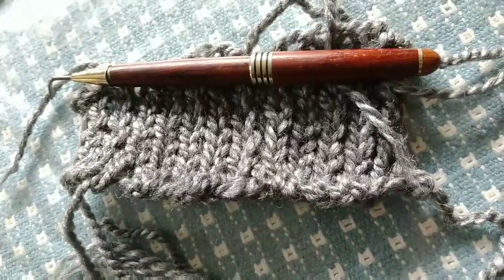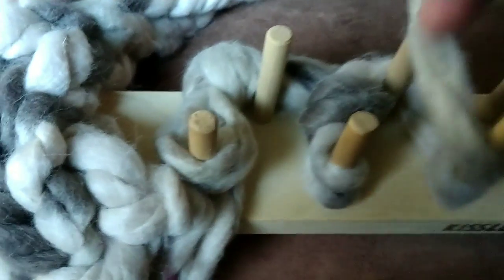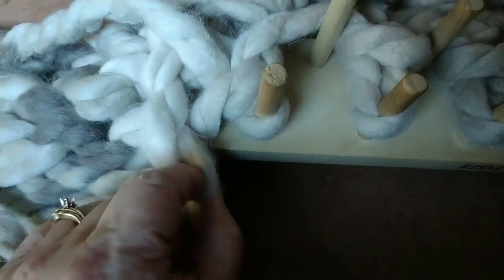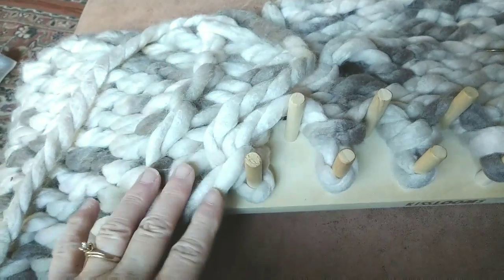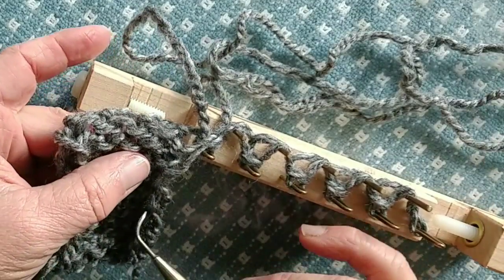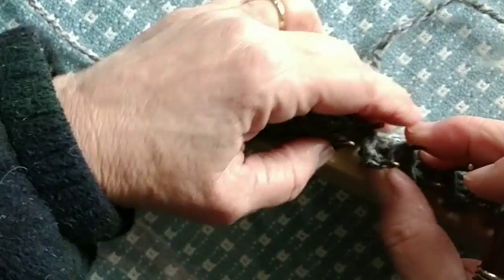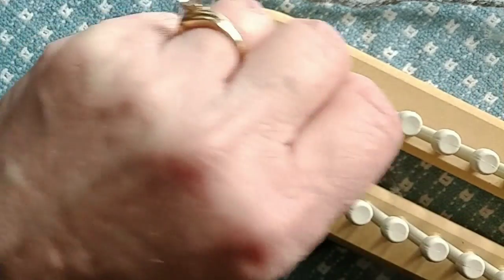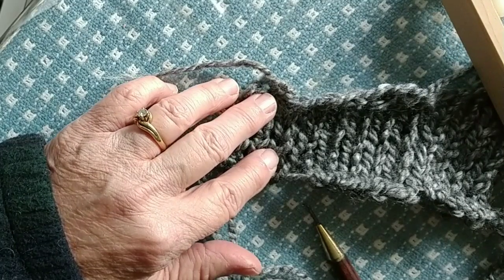Sew-as-you-go for Loom Knitters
this technique is great for making wide projects on small looms. works for all brands and gauges. demo includes a giant rug rake, a normal Kiss loom, and a Cindwood loom.